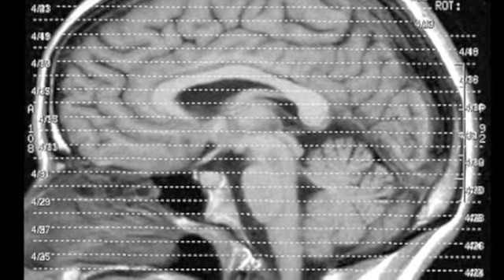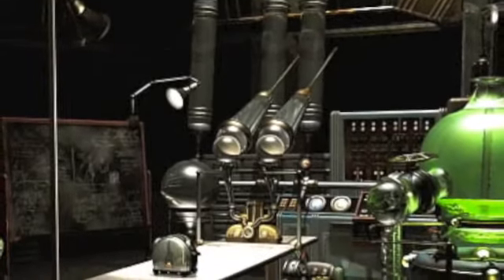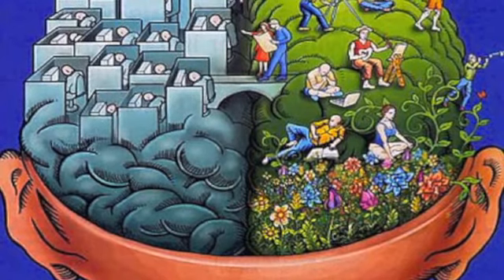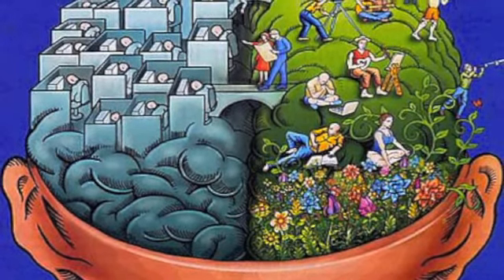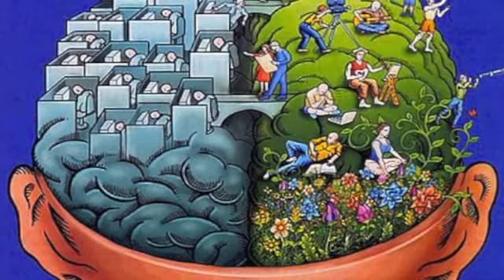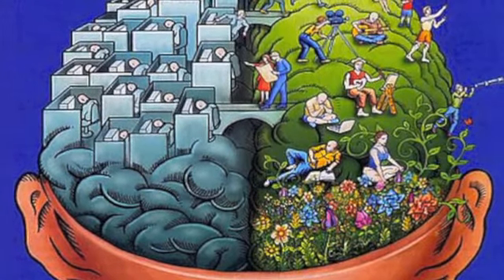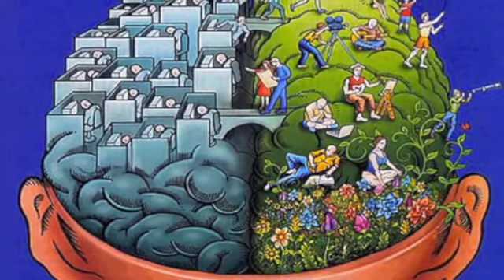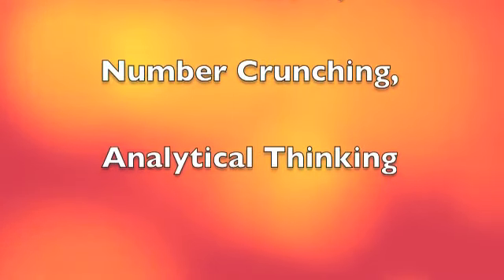Split Brain Theory